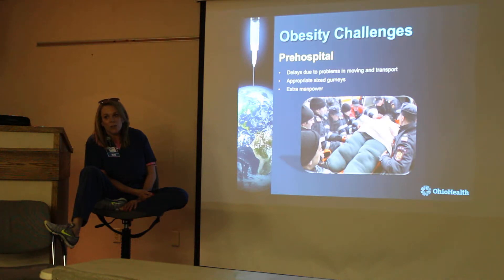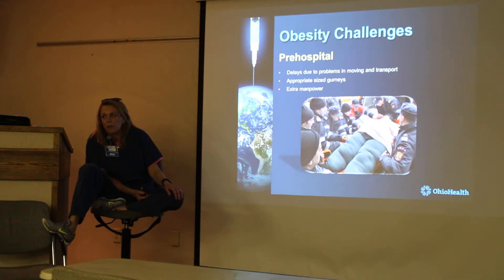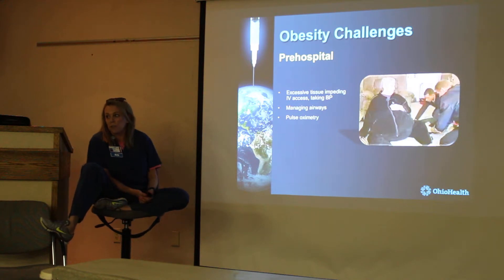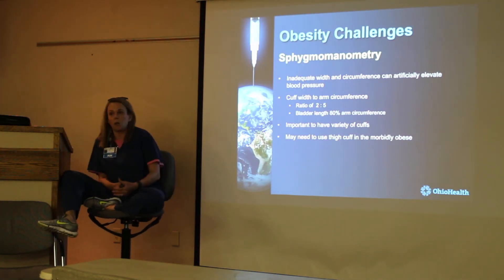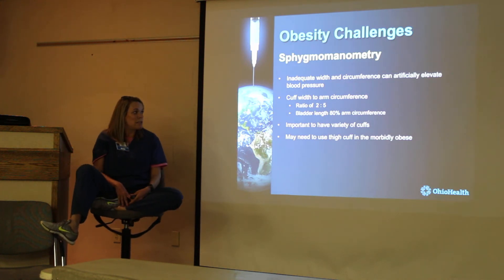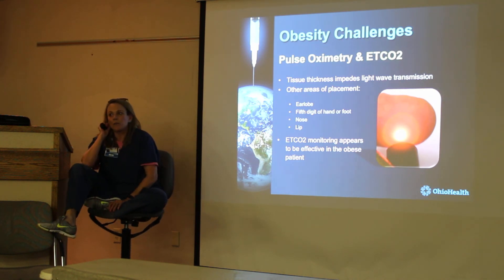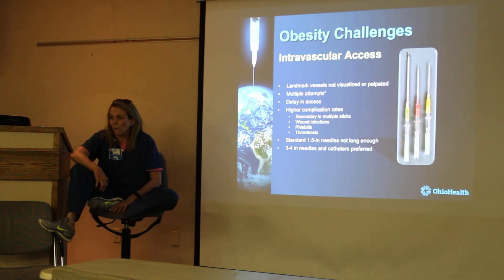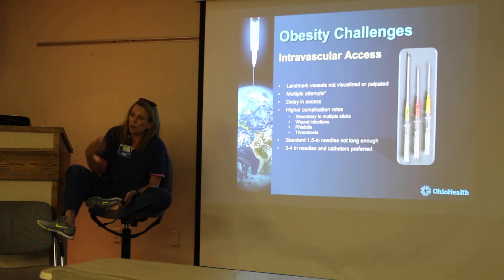Bariatric Lecture Part 04 4/10/17